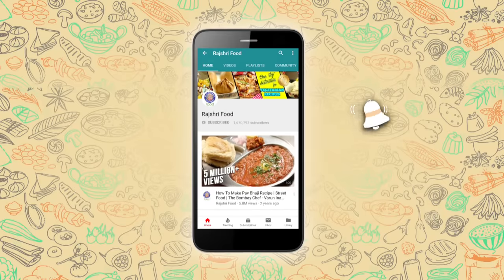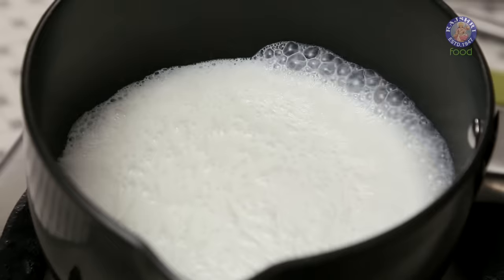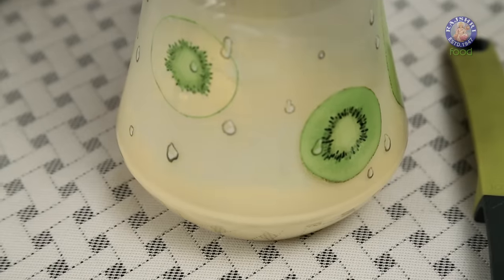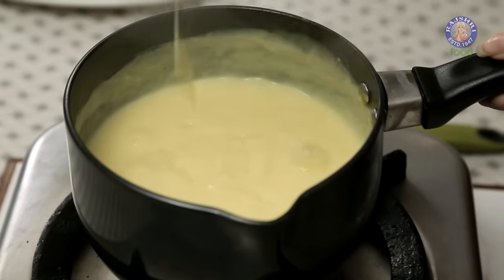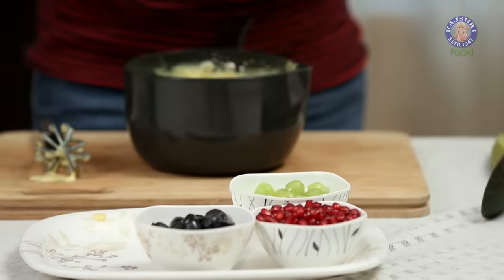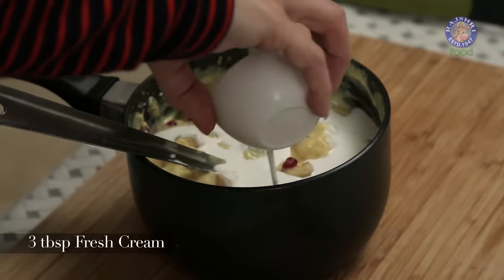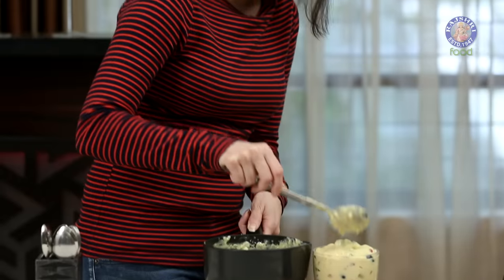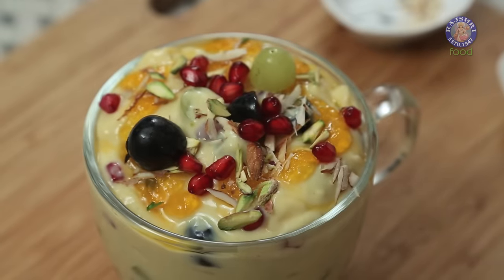Fruit Custard Recipe - How To Make Fruit Custard At Home - Dessert Recipe - Fruit Custard - Ruchi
Learn how to make Fruit Custard at home with Chef Ruchi on Rajshri Food.

Mixed fruit custard which makes for an amazing dessert works in summer perfectly. Fruit Custard which not only makes for a healthy & tasty dessert but also requires very less effort with minimum ingredients. This Fruit Custard is a favorite among all age groups in the family.
Watch the video to know how to make and serve Fruit Custard, don't forget to try and leave your feedback below in the comments section.
Do watch the video to know more about Mix Fruit Custard!

Ingredients:
3 cup Milk (full fat)
5 tbsp Sugar
4 tbsp Custard Powder (vanilla)
1 tbsp Vanilla Essence
1/2 Banana (chopped)
1/2 Apple (chopped)
1 cup Green Grapes (chopped)
1 cup Black Grapes (chopped)
1/2 cup Pomegranate
3 tbsp Fresh Cream

Method:
Boil milk in a deep pan. Meanwhile, Once the Milk is starting boiling add Sugar and stir the pan till the Sugar dissolve. while the milk is boiling lets mix Custard powder with normal milk. Add the mixture to boiled milk. Whisk the milk thoroughly to avoid forming of lumps. Add Vanilla Essence with the Milk and mix them. Let it cool down for 10 minutes. Bring the mix to simmer and transfer it to a bowl. Take a chopped apple, banana, grapes, and Pomegranate and put it over the custard you can add in some Fresh Cream. Delicious fruit custard is ready to be served. You can also put it in the fridge for a while to serve chilled custard.